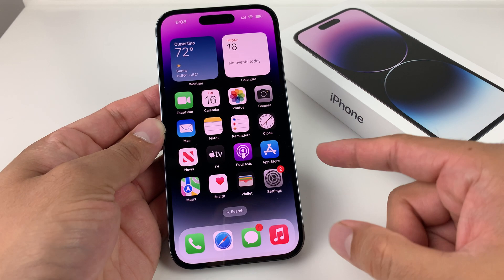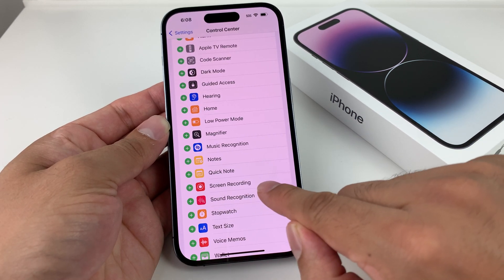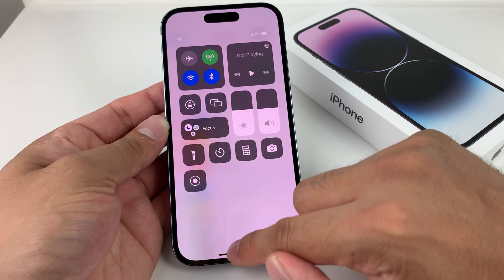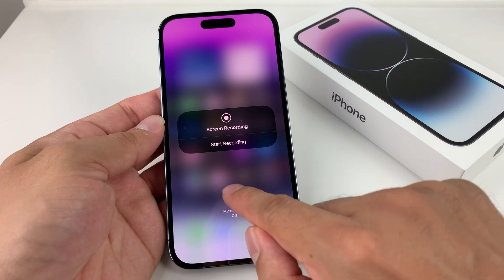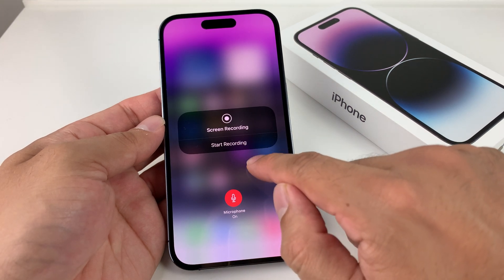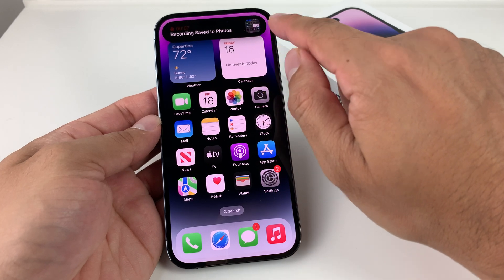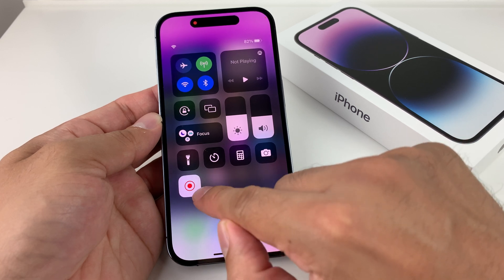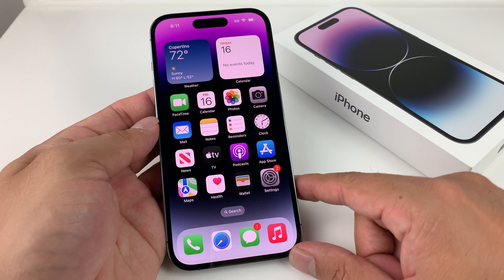iPhone 14 Pro: How to Screen Record With Sound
In this video we show you how to do screen recording with sound using your Apple iPhone 14 / 14 Pro / 14 Pro Max / 14 Plus. You can have sound on or off. After screen recording, we show you where you can find the video. This method on iOS 16 that was released along with the Apple iPhone 14 line up.